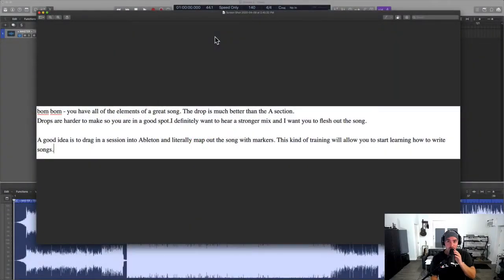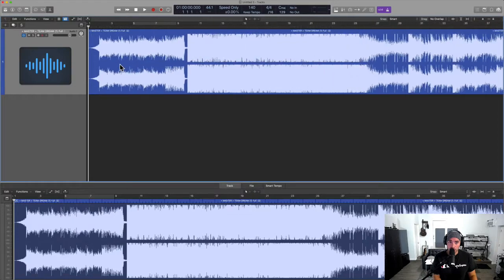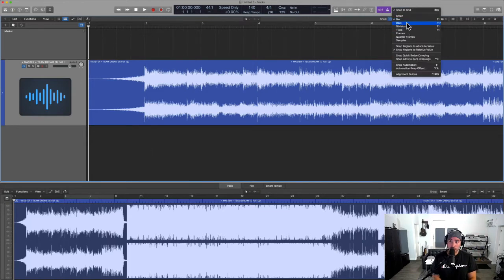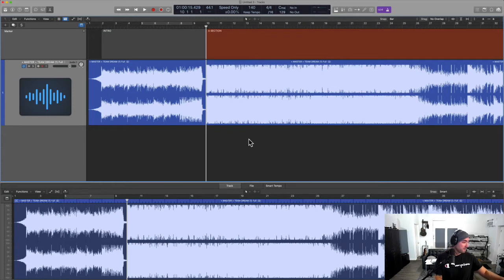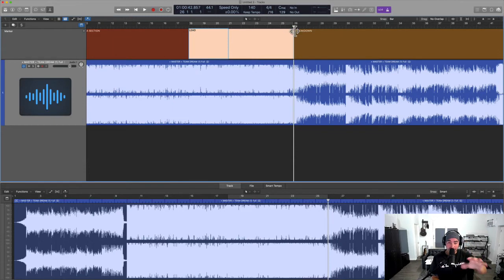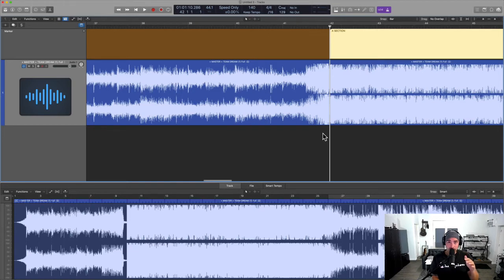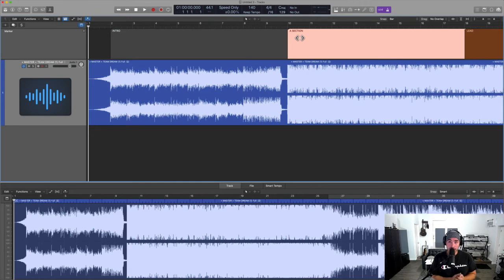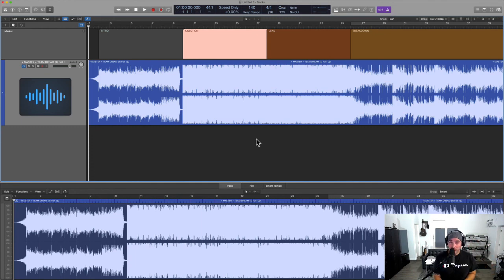Tips on Becoming a Better Producer and Composer - Analyze Song Structure